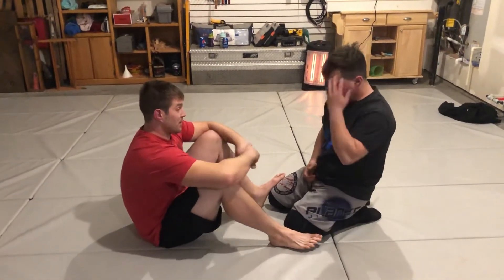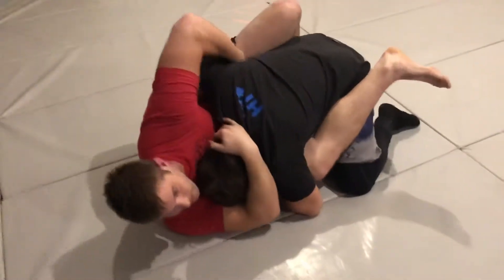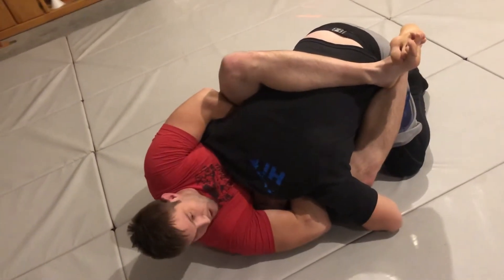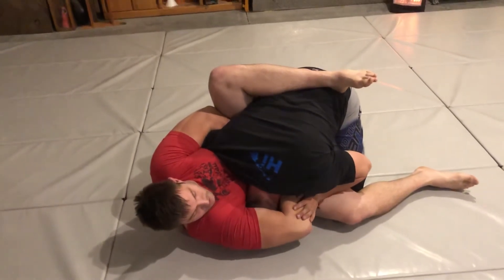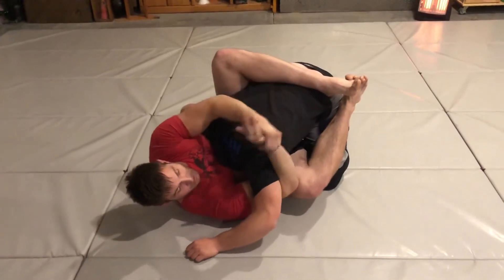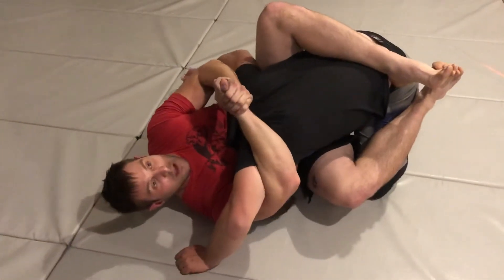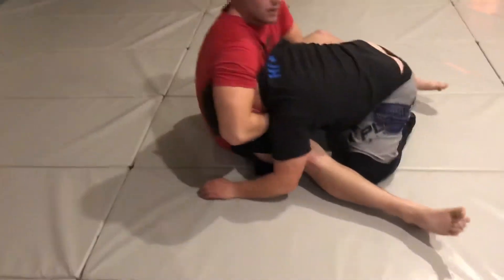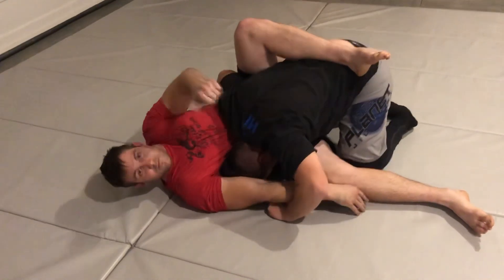“100%” add this to your guillotine game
Sick little sub off a failing guillotine with lots of options.